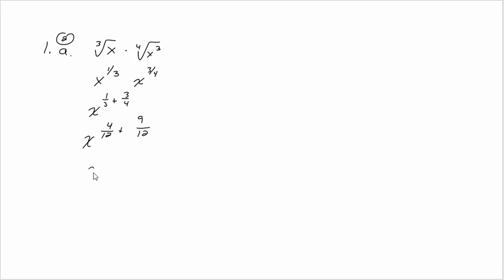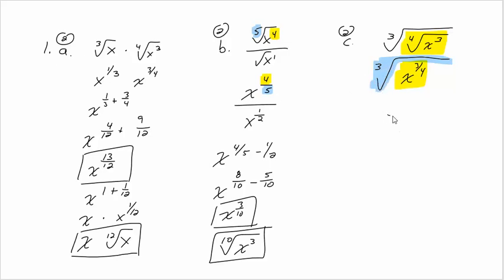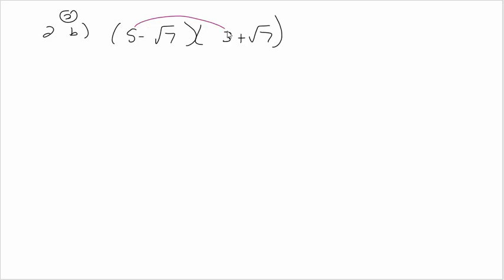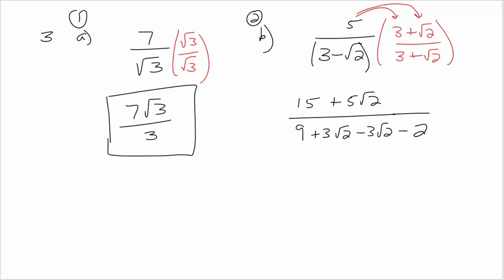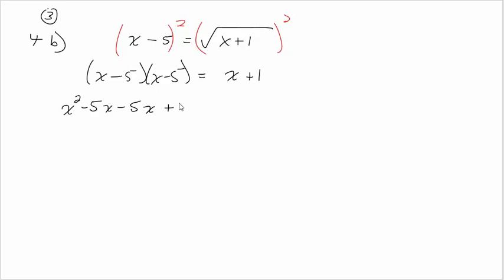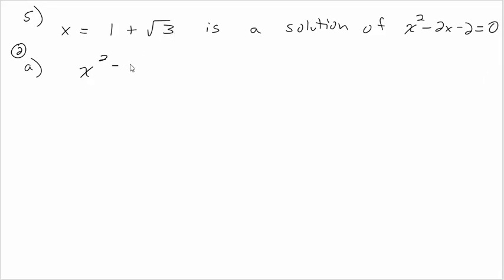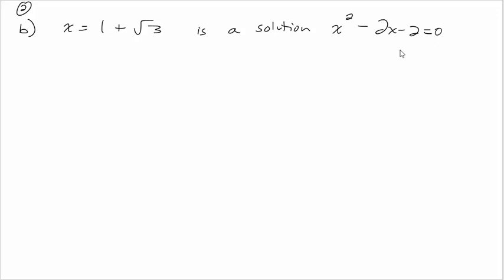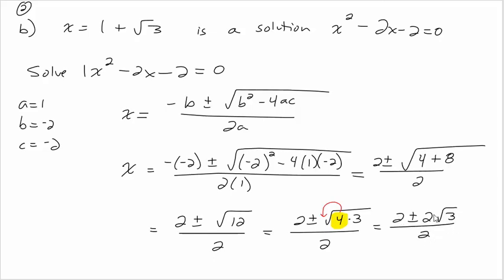Math 94: Quiz 10.4 - 10.6